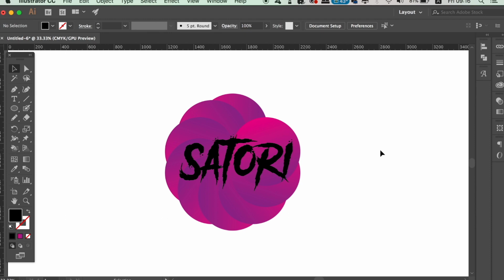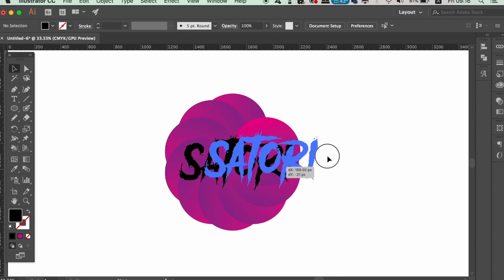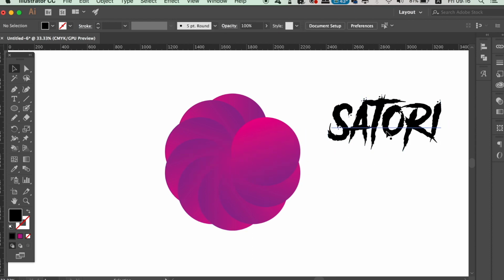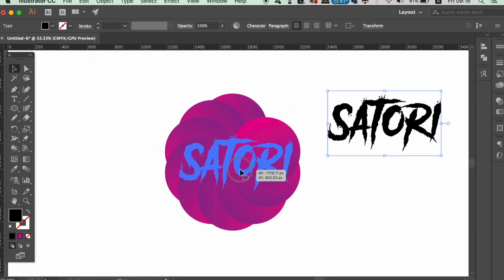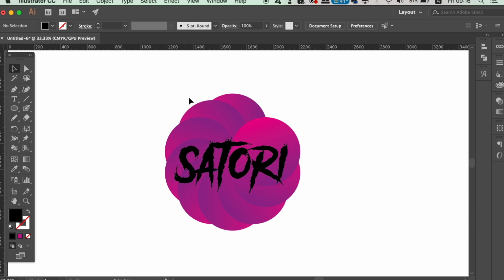Satori Clipping Mask Challenge (WIN FREE STUFF)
If you want to enter into this competition, you first must create a design in Illustrator using a clipping mask. I show in the video how to use a clipping mask, so get creative and make a neat design. It doesn't have to be typography, it can be anything at all.

Once you have your design, upload it to either Twitter or Instagram, and use the hashtag 'MASKSATORI'
I will pick 2 winners for Mondays upload, and both people will receive 2 digital downloads of their choice, from my website for free.

If you found this graphic design upload on the clipping mask competition here at Satori Graphics  enjoyable or useful, let me know in the comments section and drop a like on your way out.

MUSIC